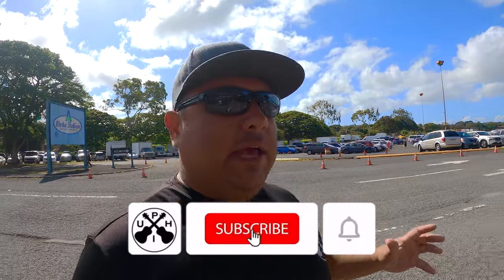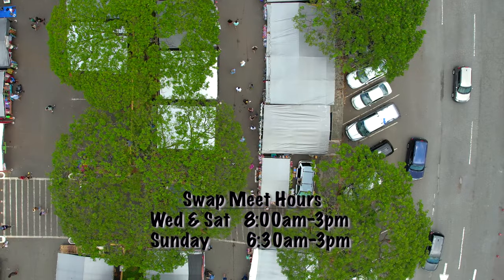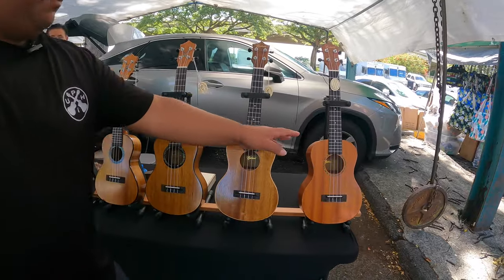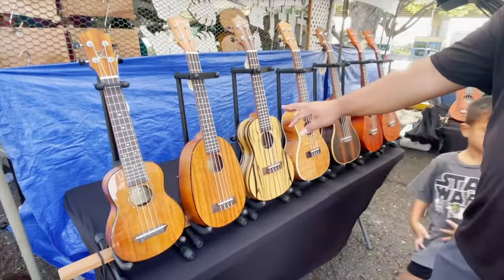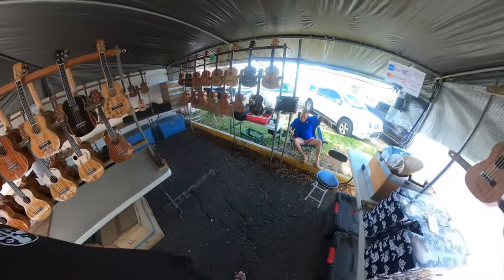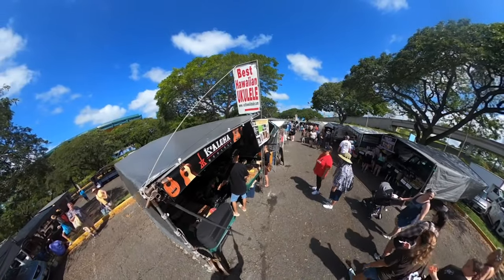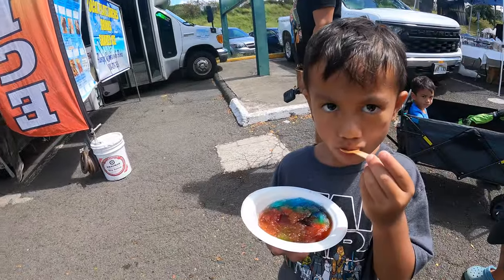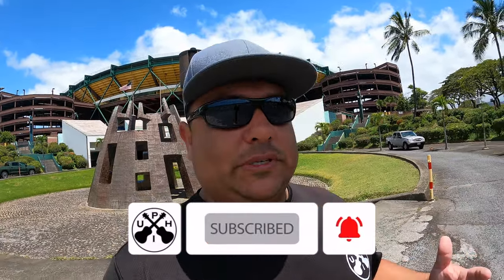HAWAII SWAP MEET 'UKULELES // Are they any good?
Here is a complete video with details of all the 'ukuleles at the Swap Meet in Hawaii. The swap meet is located on the island of Oahu in the Salt Lake/ Halawa area. In this video, you'll find multiple tips and trick when looking for an 'ukulele.

SCHEDULE FOR UPLOADS:
*Monday.. Motivational videos (UP-Strum Podcast)

*Tuesday.. BroTipTuesday: tips and tricks on becoming better in your ukulele lifestyle

*Wednesday.. Tutorial: A tutorial or play-a-long with chords and teachings.

*Saturday.. UPHi UKE VLOG: VLOGS to see the best places to visit when you are an ukulele player, maker, or enthusiast visiting Hawaii.

*Sundays.. Strumming Sundays where you get some of the beautifulest chord progressions to strum along to.